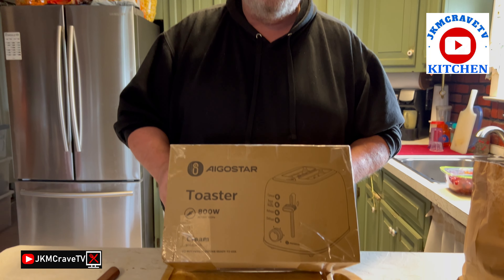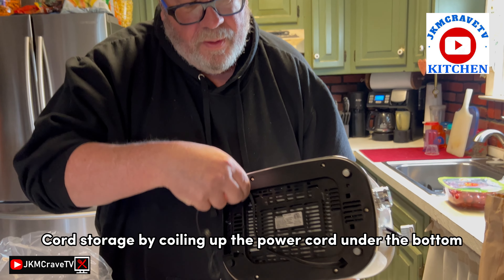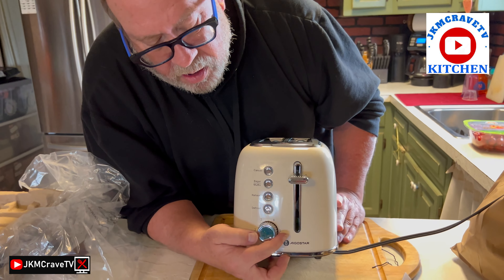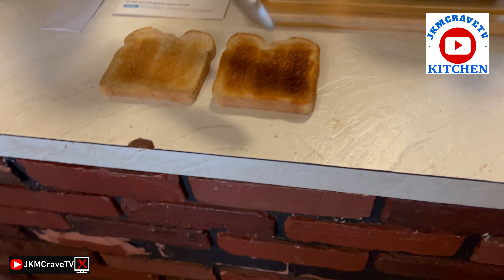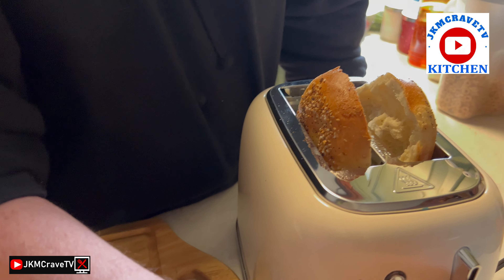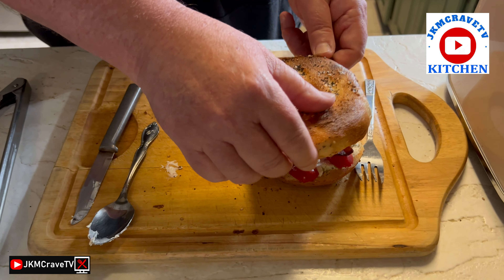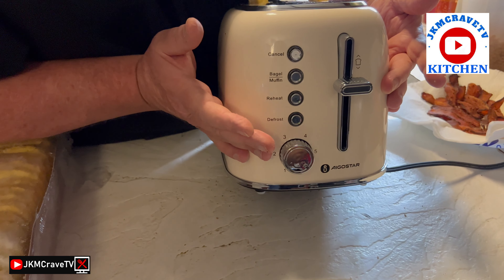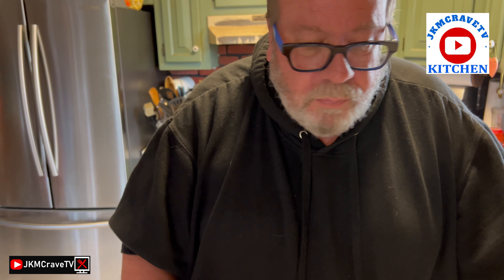Aigostar Toaster | Best Rated Prime Toaster for Toasting Bagels, Breads, Waffles & More | JKMCraveTV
In this video I unbox and try out the Aigostar Toaster - The Best Rated Prime Toaster for Toasting Bagels, Breads and More!!!

About the Aigostar Toaster
Quick & Convinent: Make perfect breakfast in few minutes with Aigostar Toaster. 2 slice toaster with 1.6 inch slots🍞, accommodates thick and thin bagels, muffins and bread and other thicker or smaller such as sourdough, tortillas and Texas toast, quickly and consistently browns your bread evenly and perfectly for both sides, top to bottom. Handy and tiny cord storage by coiling up the power cord under the bottom.
Multiple Function: The bread toaster offers a variety of baking functions to enrich your baking options. ❄The Defrost Function helps thaw frozen bread before baking to preserve its texture; The 🔥 Reheat function of the long slot toaster allows you to reheat bread without burning; ❌ the Cancel function helps stop the baking operation; 🥯The Bagel function can help you achieve the baking of the bagels.
6 Browning Settings for Perfect Shade: Aigostar Toasters with 6-level options for browning from light to dark; get your favorite shade of brown by simply turning the browning control knob to the ideal level; Automatically 👆pop-up after toasting; Enjoy the evenly and nicely browned slices after automatic shut-off with your customized crispy taste
East to Clean & Safty Design: Food-grade and BPA free, its stainless steel design can avoid being rusted, and all stains can be easily cleaned with one wipe. Pull the removable trays at the bottom to dump crumbs after toasting, prevent from messing up your countertop. Heat insulation design around the toaster’s body to prevent it from scalding hands for safety use; High lift design provides more protection to avoid burnt risk when removing bread.
Delicate Design & 1 YEAR WARRANTY: Retro toaster 2 slice perfectly fits your kitchen environment and also creates perfect valentine vibes. A great gift for Christmas, birthdays, thanksgiving, weddings, etc. Refer to user manual for troubleshooting steps and questions surrounding warranty policies.